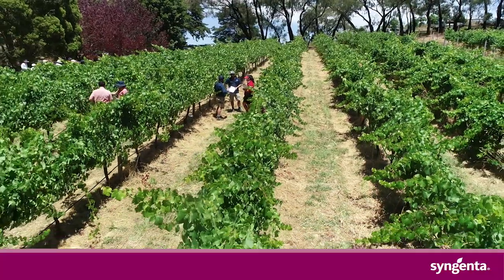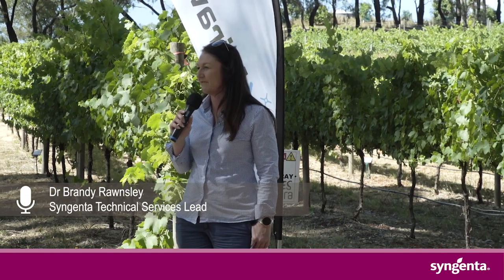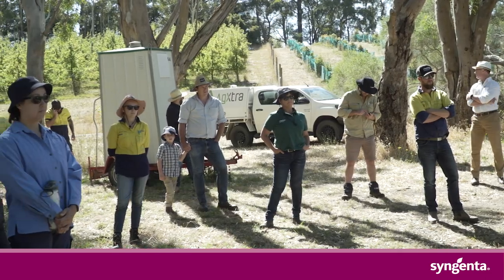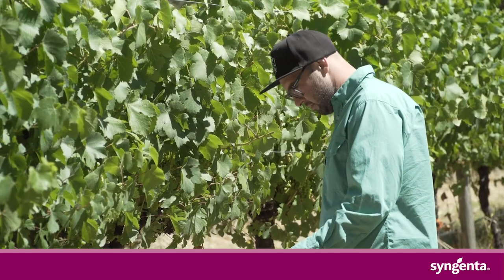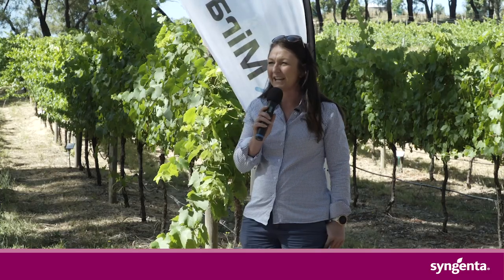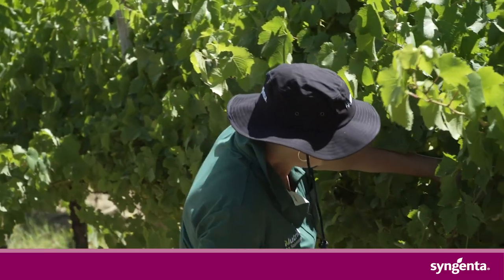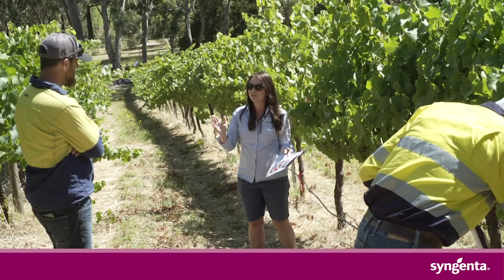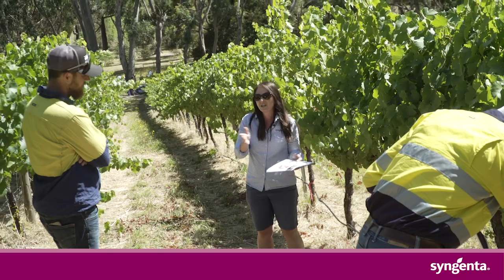Syngenta viticulture demonstration 2021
Fungicides and dilute application highlights from the Adelaide Hills.